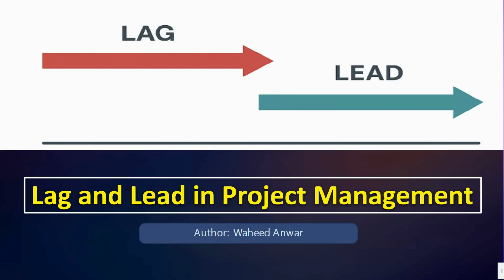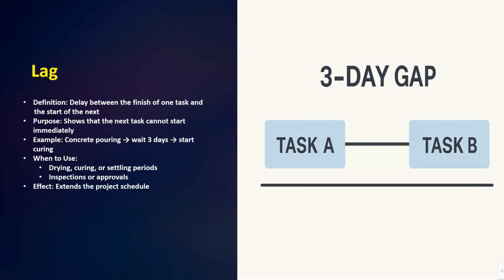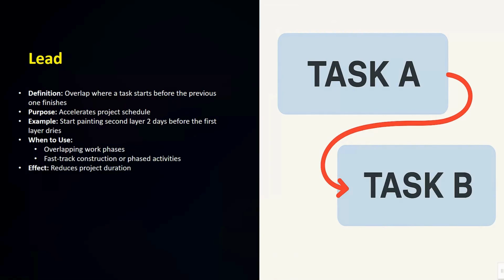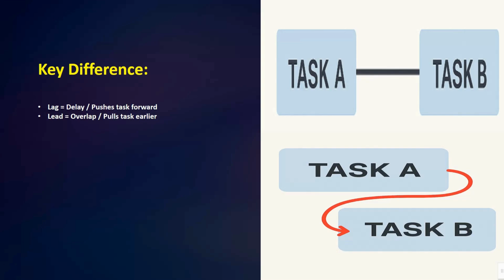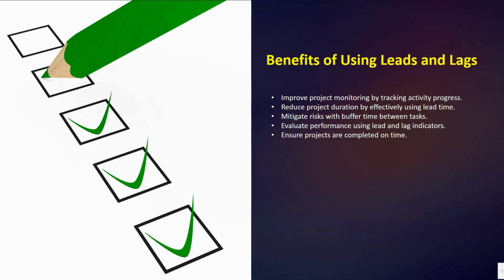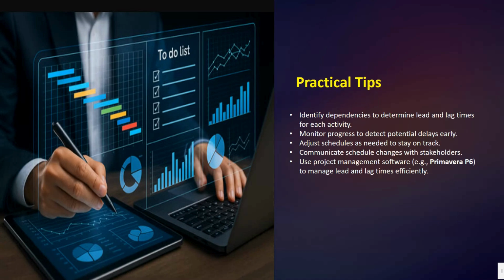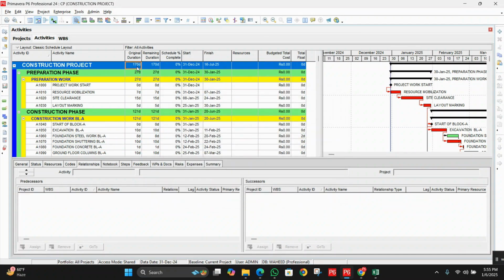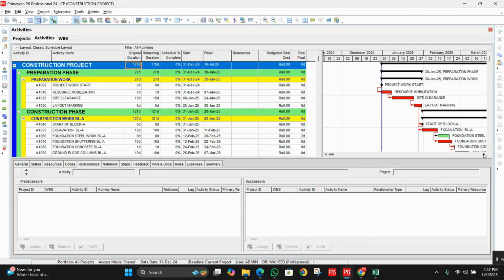Lag and Lead in Project Management P6